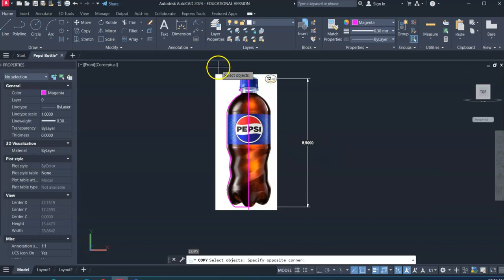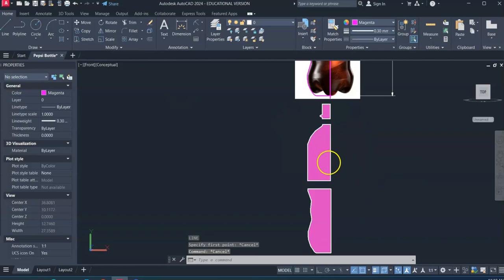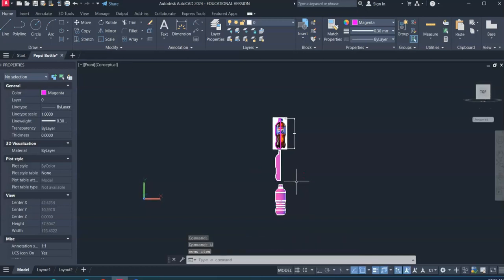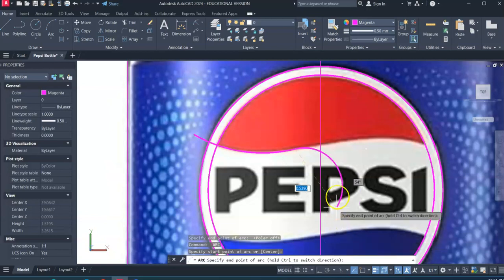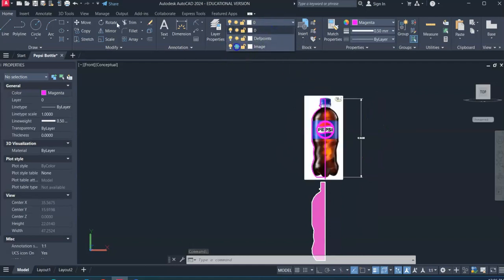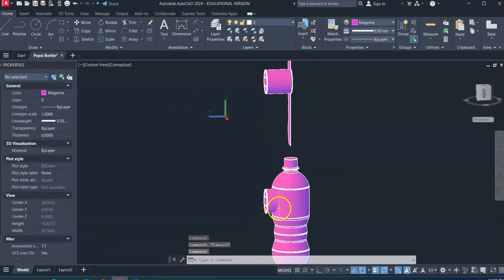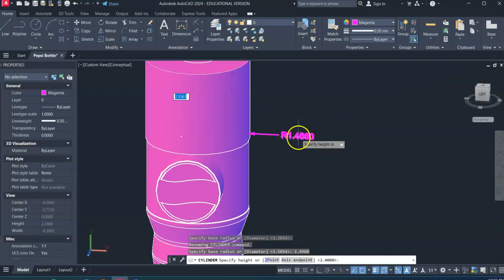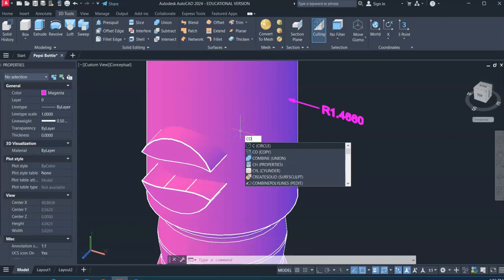Pepsi Bottle 2023 Part 2